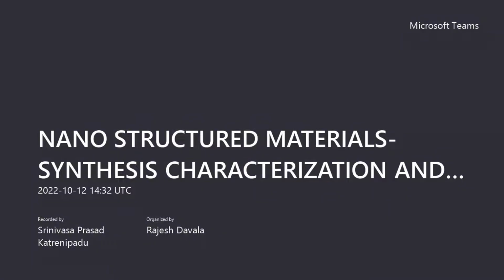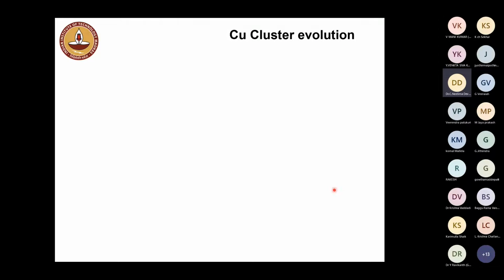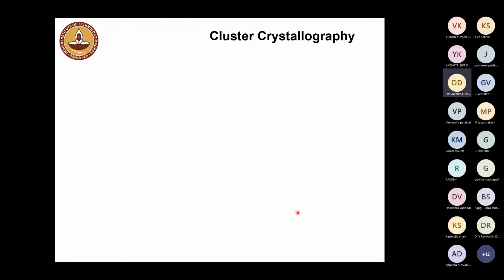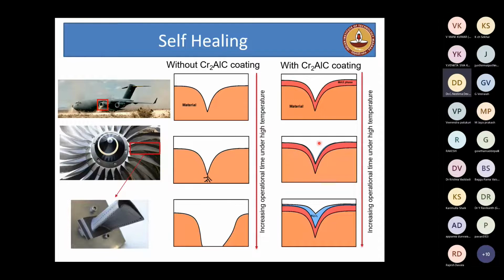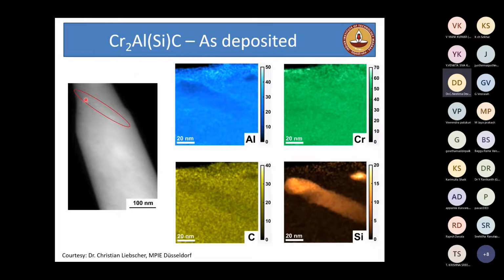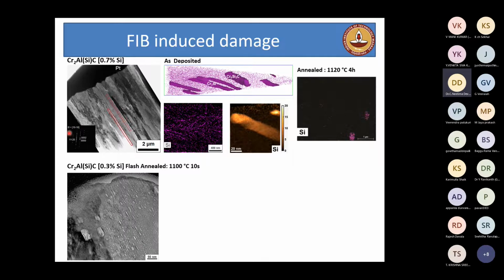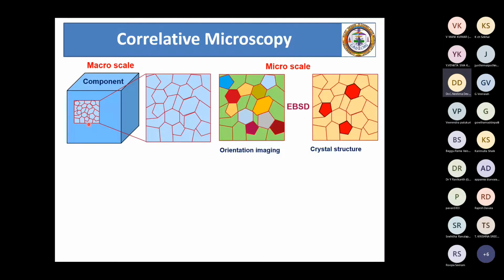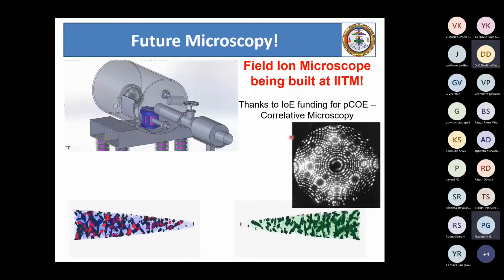3 2 NANO STRUCTURED MATERIALS SYNTHESIS CHARACTERIZATION AND APPLICATIONS 20221012 200234 Meeting Re